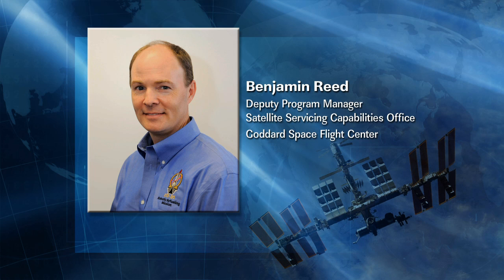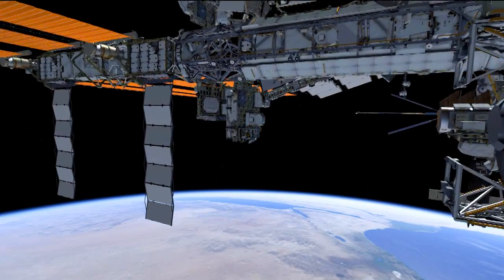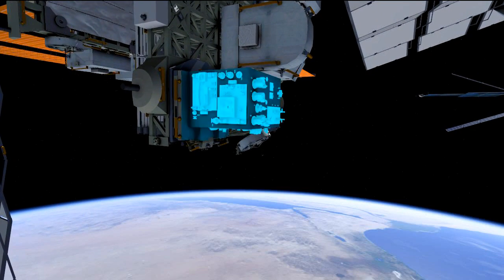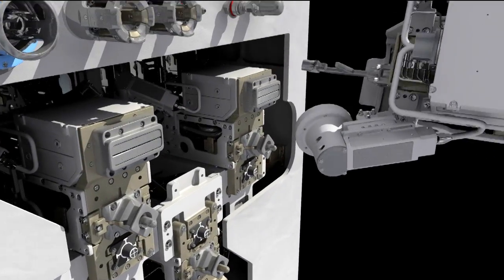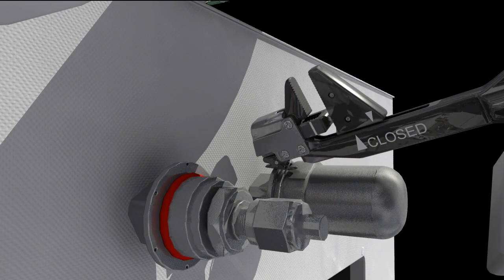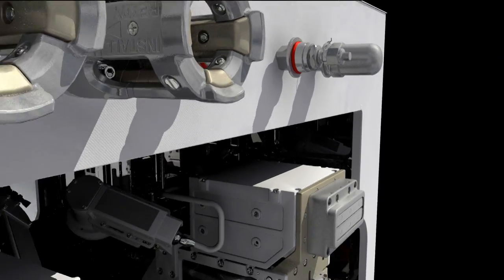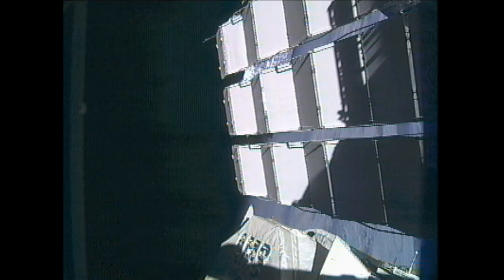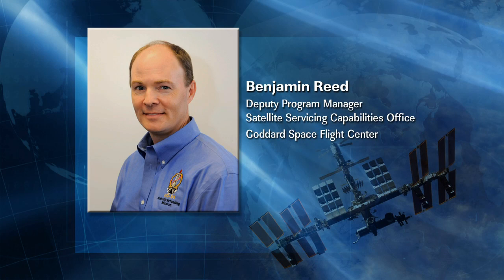ISS Update: Robotic Refueling Mission Payload Overview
Public Affairs Officer Kyle Herring talks by phone with Ben Reed, Deputy Project Manager of the Satellite Servicing Capabilities Office at Goddard Space Flight Center. They talk about the Robotic Refueling Mission (RRM) activities going on outside the International Space Station. The RRM is an experiment that uses Canadarm2 and Dextre to test techniques to service and refuel satellites to extend their original missions.